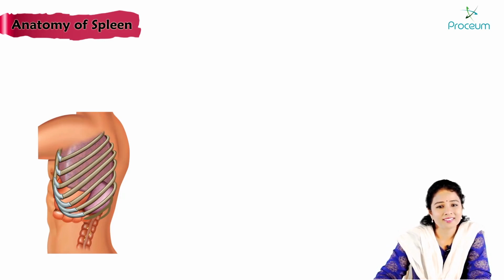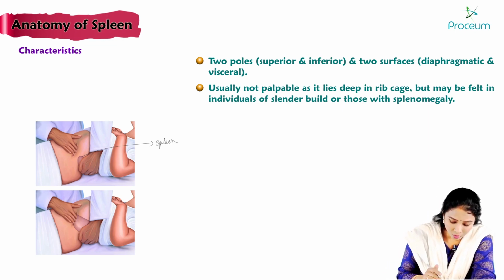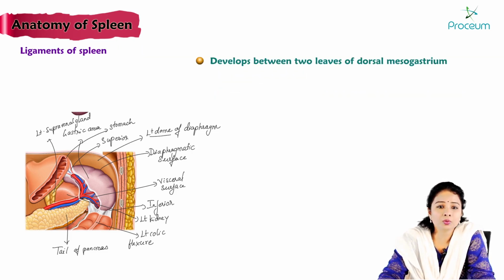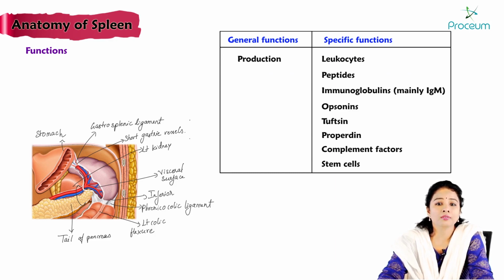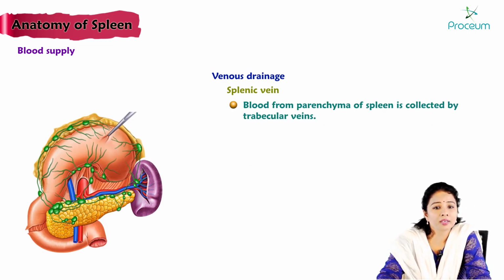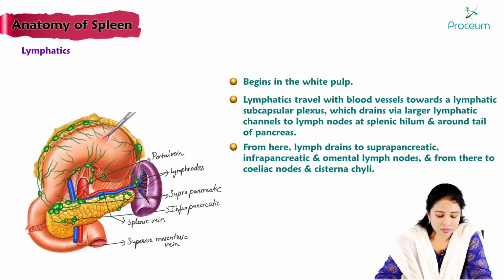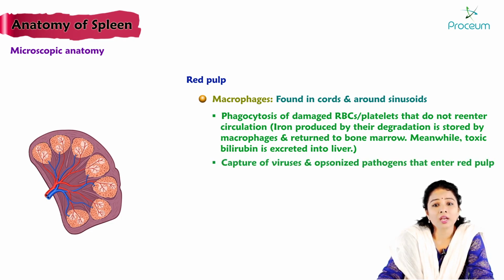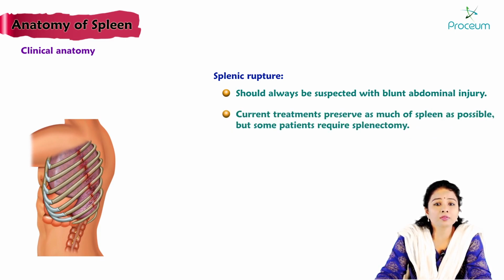Clinical Anatomy of Spleen by Dr. Rajitha Vanga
• The spleen is a large, encapsulated, complex mass of vascular and lymphoid tissue situated between the fundus of the stomach and the diaphragm.
• The spleen is located in the left hypochondriac region anterior to the 9th, 10th, and 11th ribs which makes it a more vulnerable structure during rib fractures.
Structures related to the spleen
• Diaphragm (posterior and superior)
• Stomach (anterior and medial)
• Left kidney (inferior and medial)
• Left colic flexure (inferior)
• Tail of the pancreas (at the hilum of the spleen)

Ligaments of spleen
The spleen develops between the two leaves of the dorsal mesogastrium and so is almost entirely invested in the visceral peritoneum that is firmly adherent to its capsule
• Gastrosplenic ligament
• Splenorenal ligament
 It connects the spleen to the left kidney
 Splenorenal ligament contains - Splenic artery, splenic vein, the tail of pancreas (the only intraperitoneal part of that organ)
• Anterior end of the spleen is held up by phrenocolic ligament
 The phrenicosplenic ligament runs between the spleen and the peritoneum of the undersurface of the diaphragm
Vasculature
Arteries
Splenic artery (the largest branch of the celiac trunk)
• The Splenic artery is the largest branch of the coeliac trunk and has a tortuous course → it runs along the superior border of the pancreas → to reach the hilum of the spleen → where it branches into central and penicillar arterioles and gives vascular supply to the organ.

Clinical link: The five terminal branches of the splenic artery supply individual segments of the spleen with no anastomosis between them (i.e. end arteries) so that obstruction or ligation of any terminal branch will result in splenic infarction (i.e. the spleen is very prone to infarction).
Veins
Splenic vein
• At the Hilum of the spleen, the splenic vein meets the superior mesenteric vein to form the portal vein
• Veins that empty into the splenic vein are:
 Short gastric vein
 Left gastroepiploic vein
 Pancreatic veins from the body and tail of the pancreas
 Inferior mesenteric vein
Clinical link: Splenic vein thrombosis is most commonly associated with pancreatitis and shows the following clinical signs:
• Gastric varices
• upper gastrointestinal bleeding
Lymphatics
• Lymphatic drainage of the spleen begins in the white pulp. Lymphatics travel with the blood vessels towards a lymphatic subcapsular plexus, which drains via larger lymphatic channels to lymph nodes at the splenic hilum and around the tail of the pancreas. From here, lymph drains to suprapancreatic, infrapancreatic and omental lymph nodes, and from there to coeliac nodes and the cisterna chyli.
Innervation
• The spleen is innervated by both components of the autonomic nervous system; the sympathetic supply is dominant.
• Spleen receives the Postganglionic sympathetic nerves from the coeliac plexus and parasympathetic nerves from the vagal trunks.
• Sympathetic fibres innervate arteries at least to the trabecular level and have a major influence on blood flow within the spleen.
• Capsule and parenchyma are innervated by sensory fibres that convey pain.
• Referred pain from the splenic pulp is poorly localized to the epigastrium.
Microscopic anatomy
The spleen is made of red pulp and white pulp, separated by the marginal zone.
Red pulp
Red pulp is composed of splenic cords and sinuses (sinusoids).
Splenic cords: Composed of a reticular meshwork filled with blood (open circulation system) that filters the blood from damaged erythrocytes
Spleen sinusoids: Consists of long vessels with a fenestrated ring-like (“barrel hoop”) basement membrane that prevent old or malformed RBCs/platelets from reentering venous circulation
• Open circulation: Blood empties from sheathed capillaries into the splenic cords and then enters the sinusoids through slits in the vessel wall.
• Closed circulation: Blood empties from sheathed capillaries of the red pulp directly into the sinusoids.
Macrophages: found in the cords and around the sinusoids
• Phagocytosis of damaged RBCs/platelets that do not reenter circulation (The iron produced by their degradation is stored by the macrophages and returned to the bone marrow. Meanwhile, the toxic bilirubin is excreted into the liver.)
• Capture of viruses and opsonized pathogens that enter the red pulp
Blood flow: Splenic artery → arterioles → red pulp (cords → sinusoids) → venules → splenic vein → portal circulation
White pulp
Periarteriolar lymphatic sheath (PALS)
• Surrounds the arterioles
• Composed of dense lymphoid tissue containing T lymphocytes
Follicles
• Main component of white pulp
• Close to PALS
• Contain B lymphocytes
Marginal zone
• Located between the red pulp and white pulp
• Contains antigen-presenting cells (APCs): macrophages and specialized B cells (marginal zone B cells)